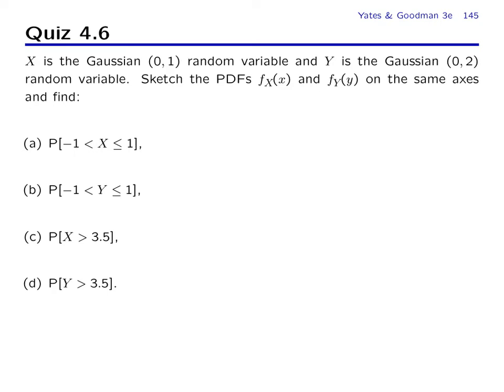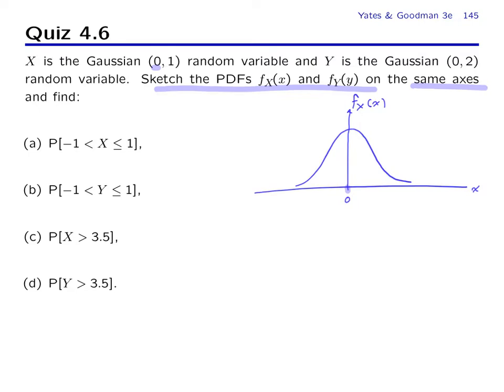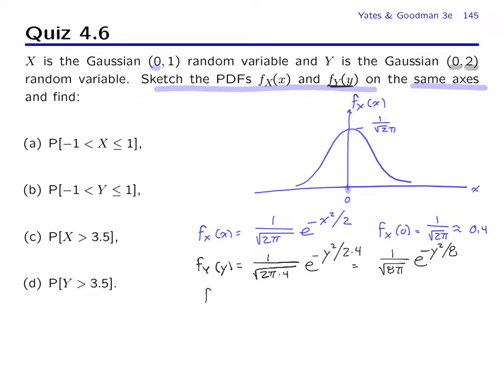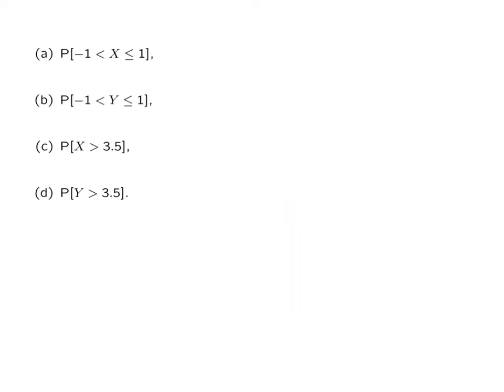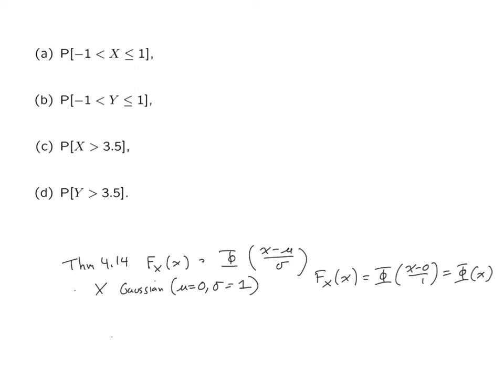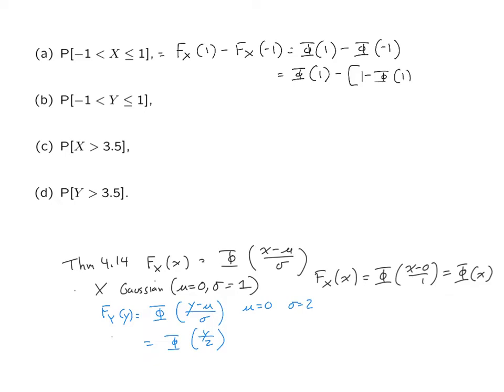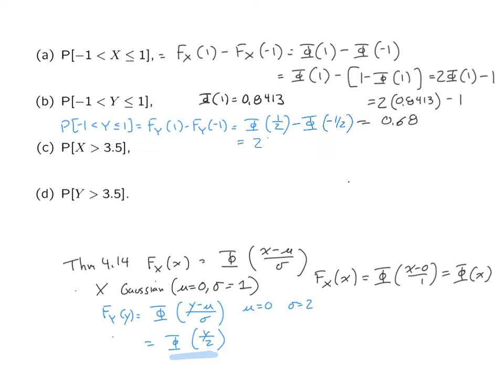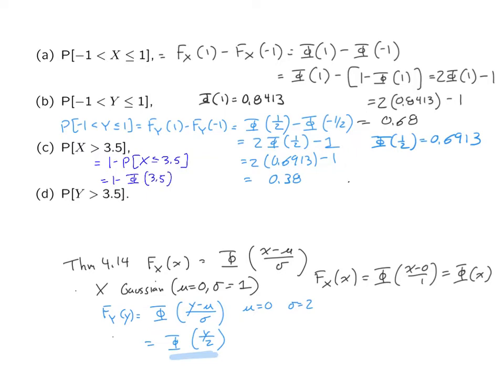Lecture 14 Part 3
A quiz on the Gaussian CDF